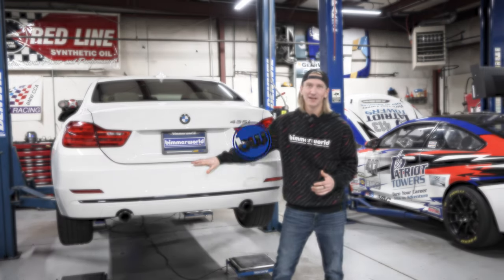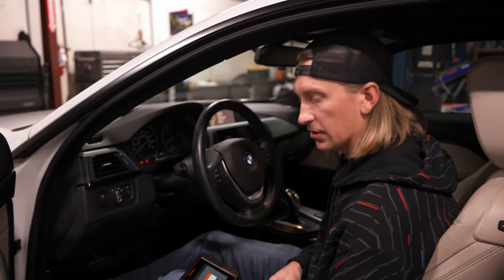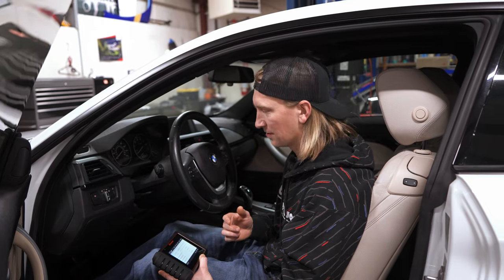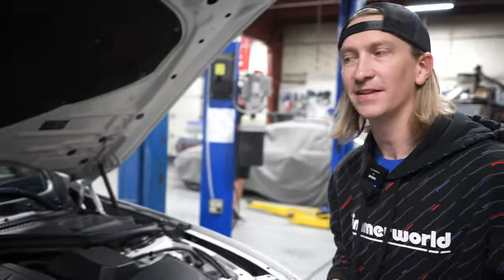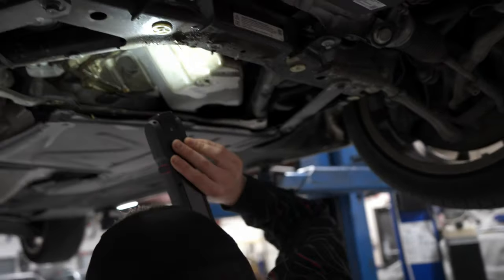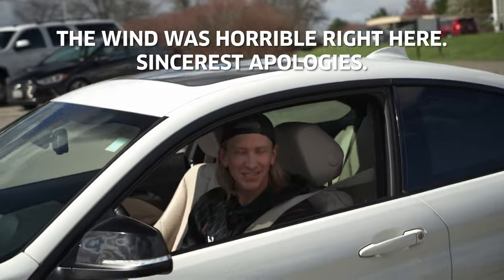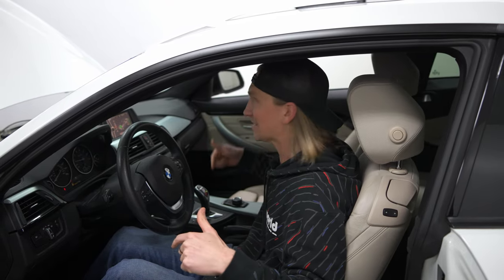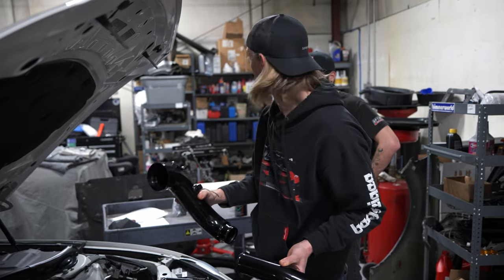The DIY "F32 M435i Racing" Project Build - Lets RIP IT APART!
We are diving in head first on our latest project car - a F32 435i that we are turning into a racecar!  An extremely capable chassis, an awesome drivetrain consisting of the N55 / ZF8 speed, and tons of cars at very reasonable prices on the market really makes this an no-brainer for the next popular track car build for our BimmerWorld customers.  The BMW Motorsport M235i Racing was a huge success on track, but they only made so many of them and lots of them have already met their demise from track-related argy bargy.  This F32 435i will become our own version of a M235i Racing without the hefty pricetag or rarity.

Follow along as Phil and the BimmerWorld team start dismantling the car to see how much weight it can shed and also document the process for future customer that will be going down the same path.  With these modern cars and so many modules and computers on board that are sentitive to change, we take a step by step approach to removing interior items and record how it changes the car - for better or for worse.

Next up: More weight reduction and cage design!